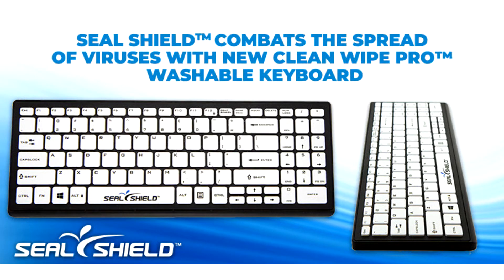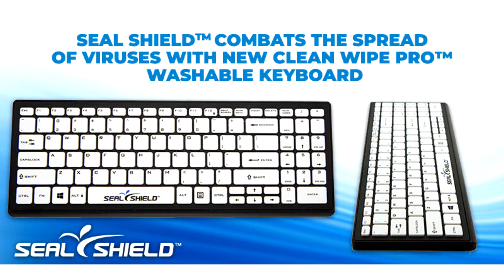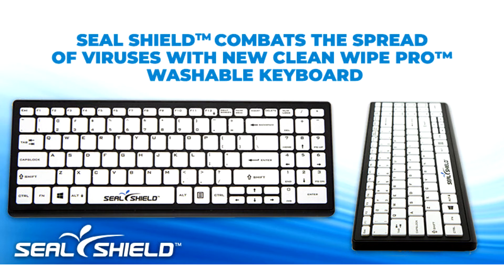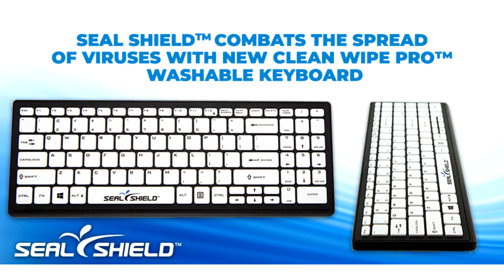Seal Shield Unveils New Clean Wipe Pro Washable Keyboard